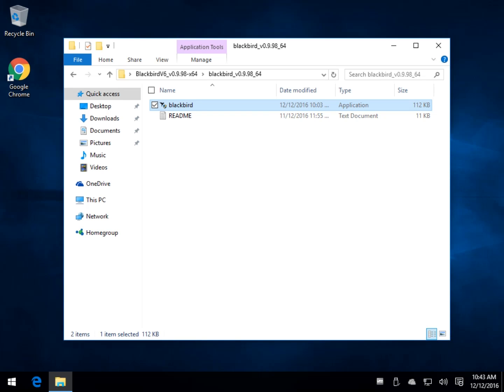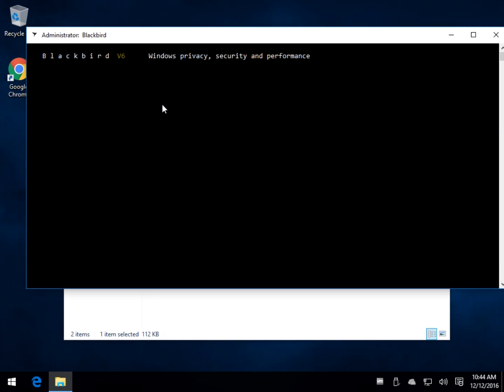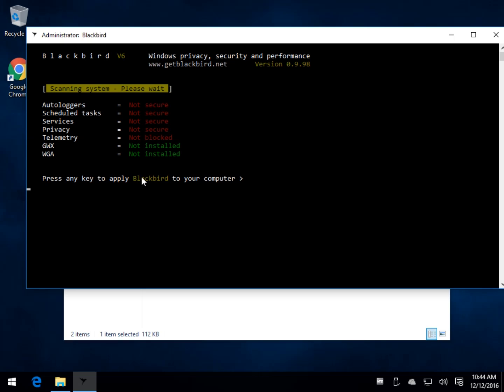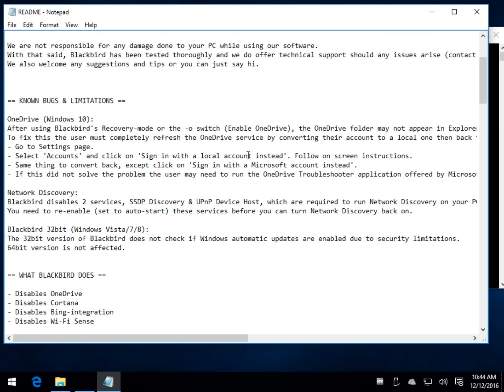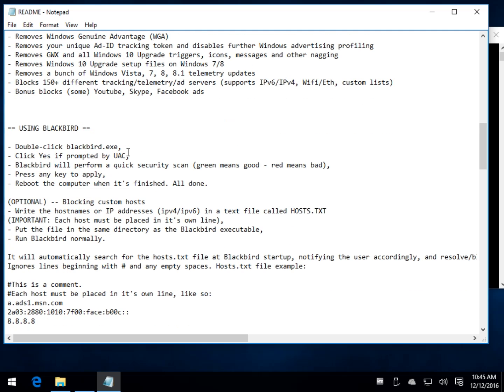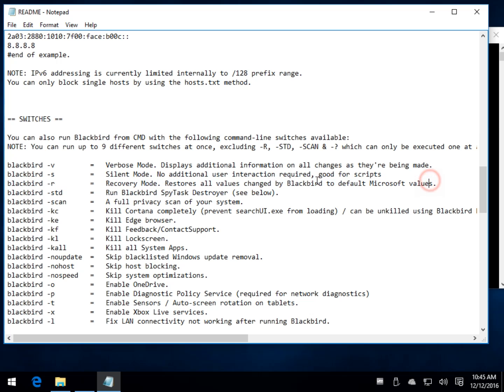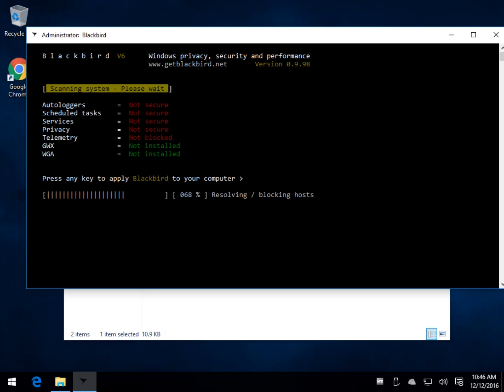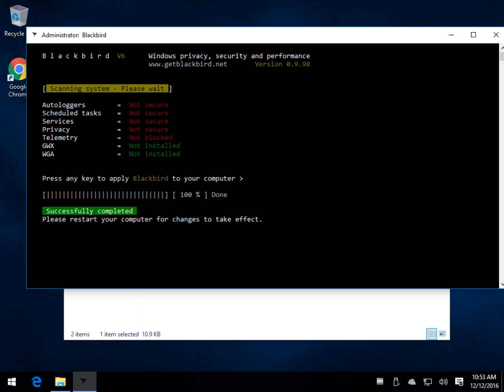Blackbird (Windows Privacy App) Guide and Tutorial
Blackbird was designed to alleviate spending hours on tweaking your privacy settings by using some known and less-known techniques to fully disarm Windows without leaving behind even the smallest possible footprint.